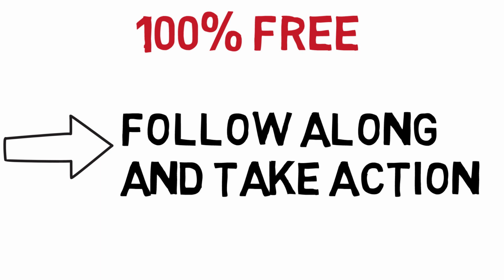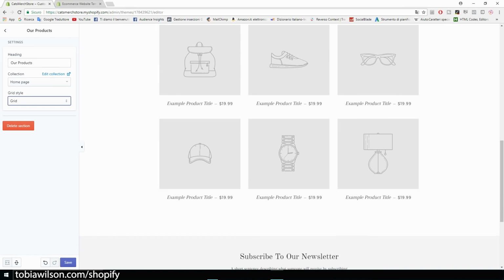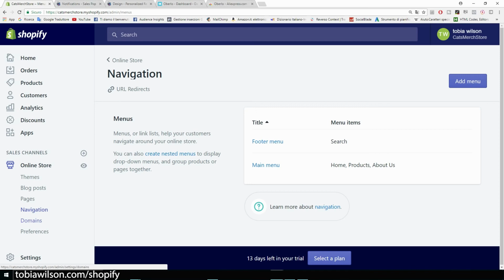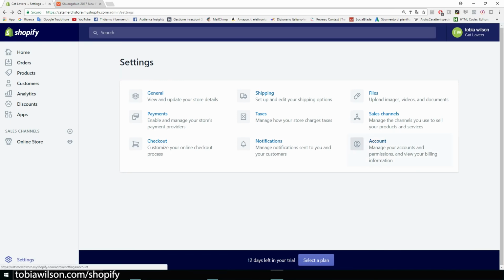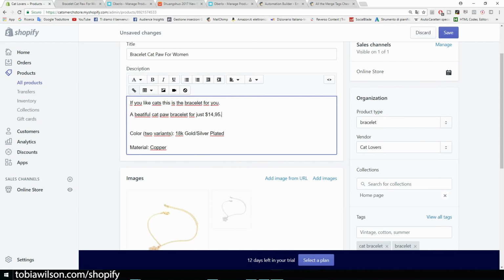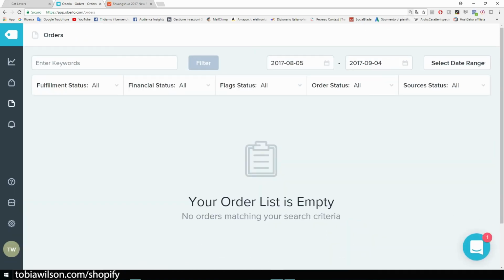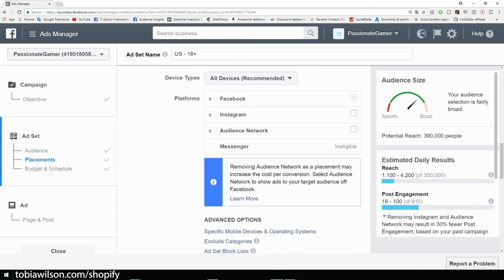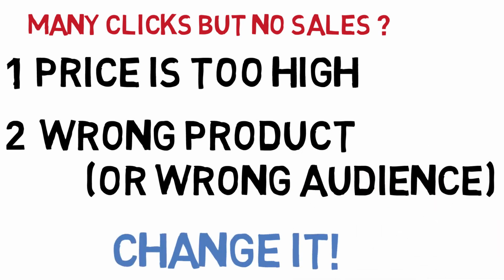Shopify Tutorial For Beginners 2018 - How To Create A Profitable Shopify Store From Scratch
Get a FREE 14 Day Shopify Trial:
In this video I'll show you how to create a profitable shopify store from scratch using Oberlo and Aliexpress (dropshipping).

I created this long tutorial because I want everyone to be able to set up a shopify store and start making the first sales without spending a fortune on useless courses.

I recommend to follow along with me because in the video you'll find EVERYTHING you need build a shopify business from start to finish:

0.00 An introduction to this business model(dropshipping) and how it works.  How does dropshipping work ?

2:58 How to choose the right dropshipping products on aliexpress.

9:40  How to create your own online store using shopify, get and customize a professional shopify theme and set everything up.

53:00 How to import products from aliexpress using oberlo

1:15:10  How to run facebook ads to your shopify store

1:36:18 Other traffic sources like instagram influencers

1:40:00 Final tips and guidelines for success.